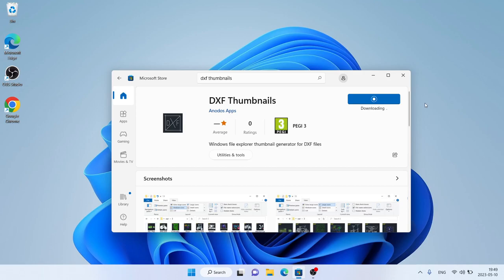How to Download and Install DXF Thumbnails For Windows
This program adds Windows file explorer support for generating thumbnails for DXF files. After installation run the app to view available settings and relative information.